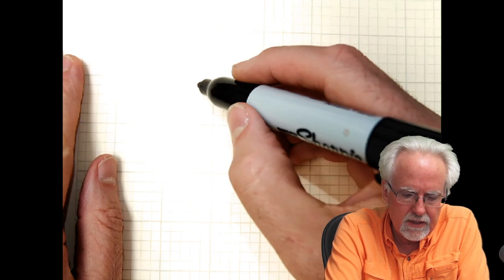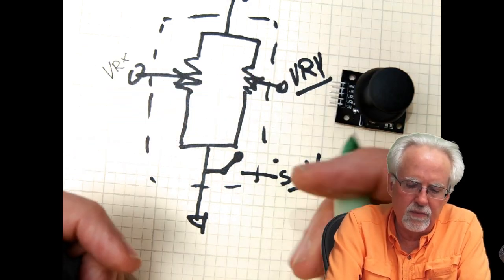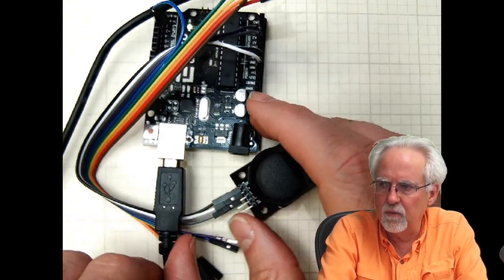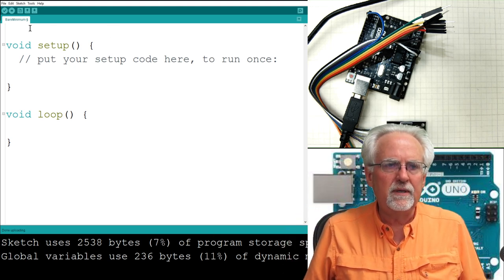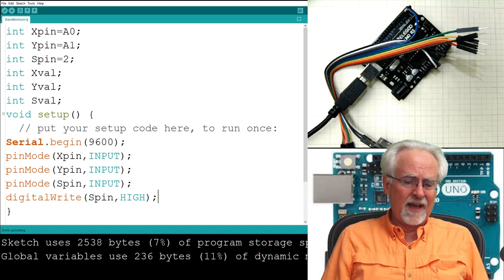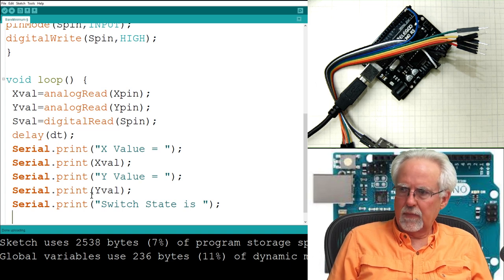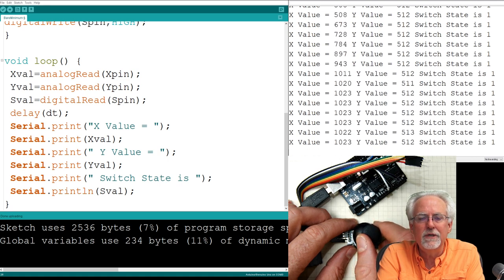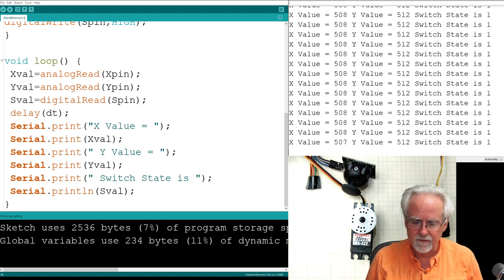Arduino Tutorial 32: Understanding and Using Joysticks in a Project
In this lesson we learn how to incorporate a Joystick into your arduino project. We show how to connect the joystick and how to program it. A joystick can be thought of as two potentiometers which can work together to control a variety of devices. The joystick also has a simple on off switch.

Also, you can get nicer servos than the ones in the Elegoo kit here. These are the good ones I use in most of my projects, and will .